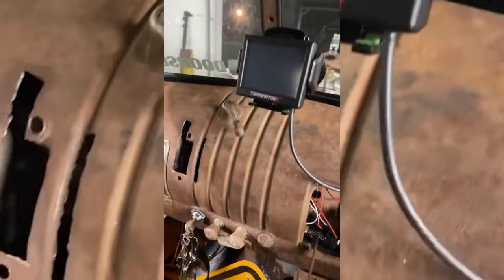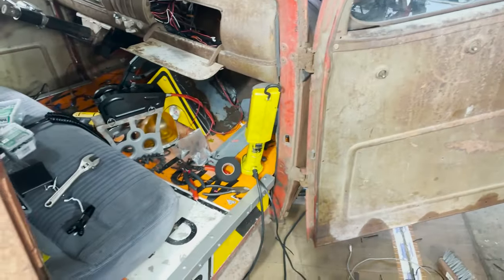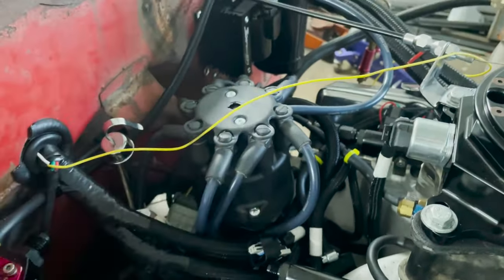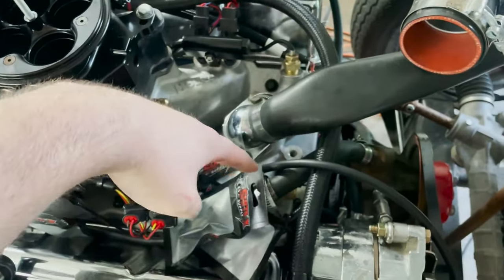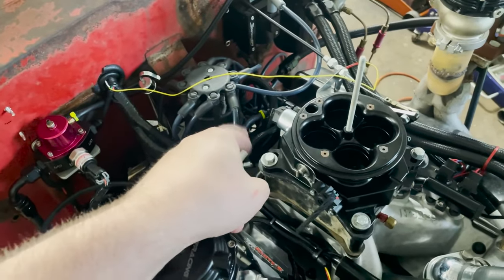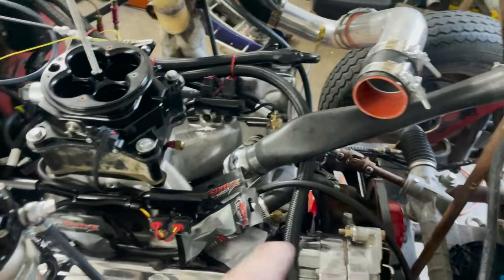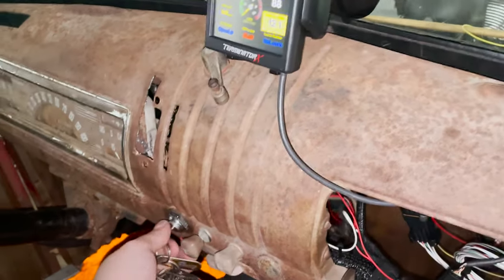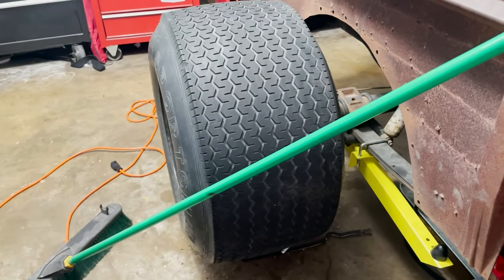Holley Terminator X RATROD SBC AND TWIN TURBOS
MAP SENSOR